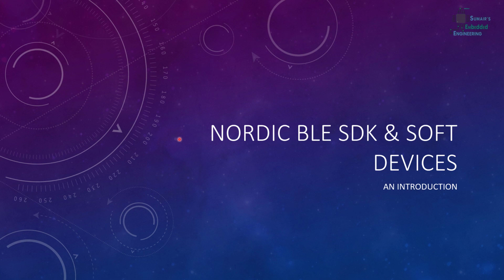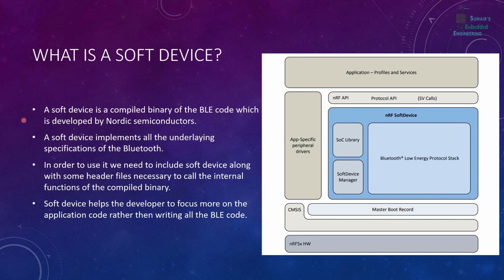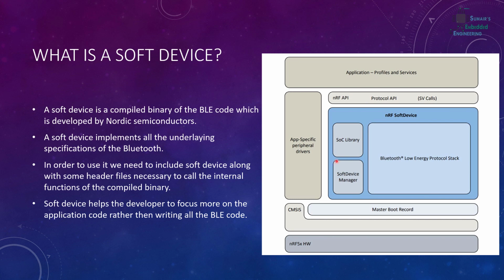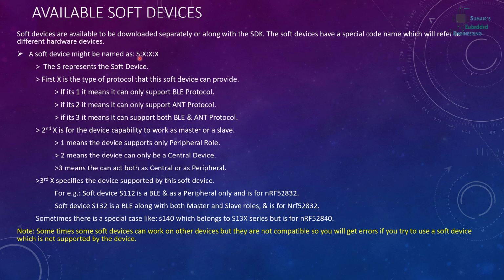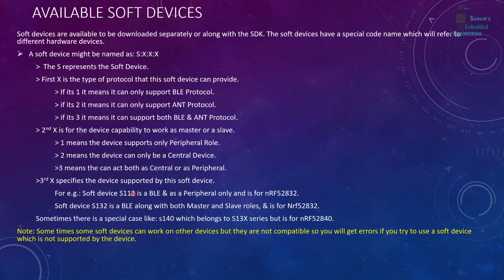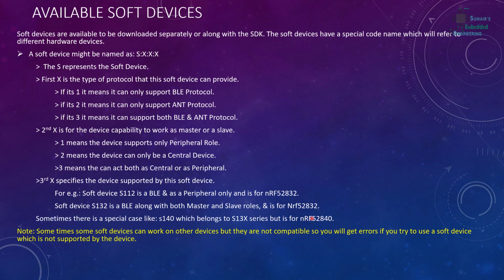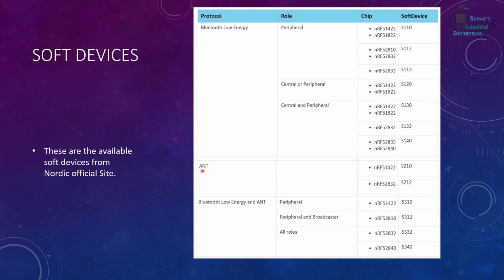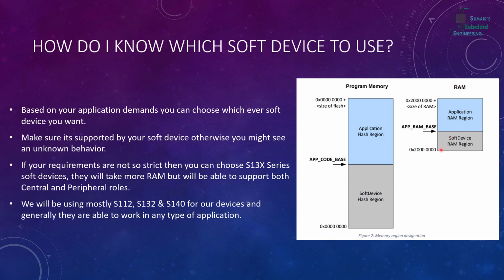nRF5 SDK - Tutorial for Beginners Pt 41 - Nordic Soft Devices Basics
This tutorial is also a part of my on going tutorial series for the beginners and in this tutorial we will take a look at what is a soft device and what are the common soft devices available for our specific devices. What roles these soft devices support and we will also see that each device like nrf52832 or nrf52840 supports a different soft device number. There is a specific series number for specific devices. After this tutorial you will be able decide which soft device to use with the specific application.